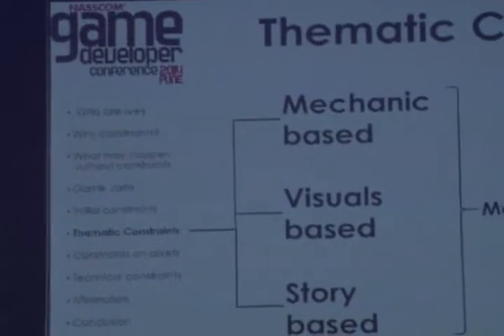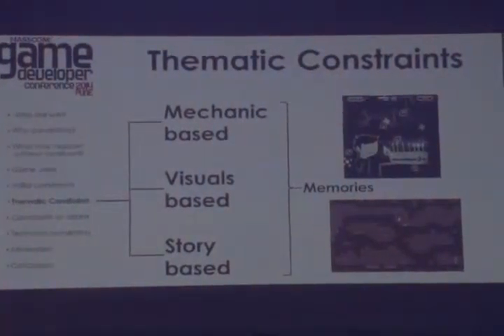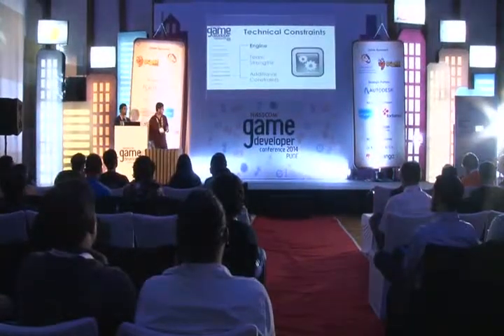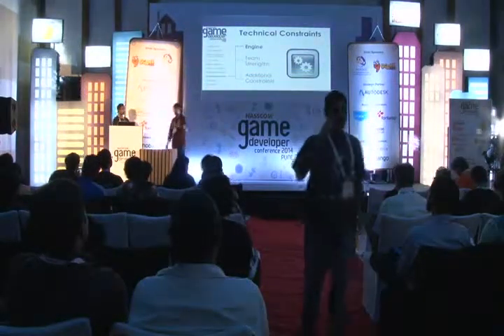NGDC 2014: Constraint-Based Game Design by Diptoman Mukherjee & Rahul Narayanan - Part 1